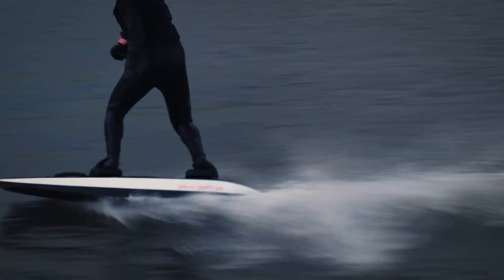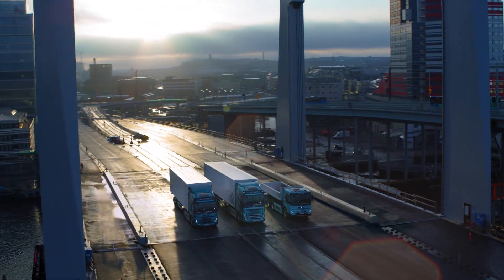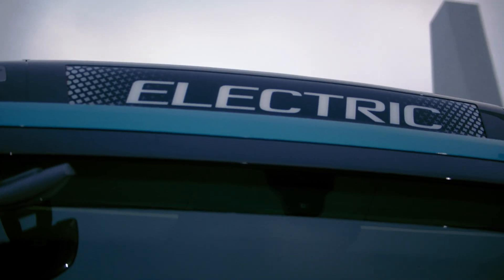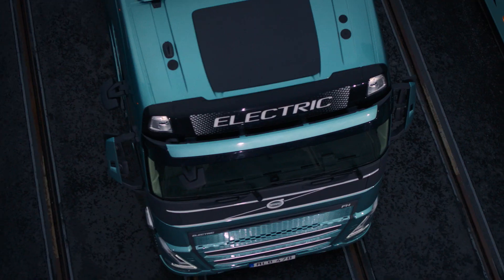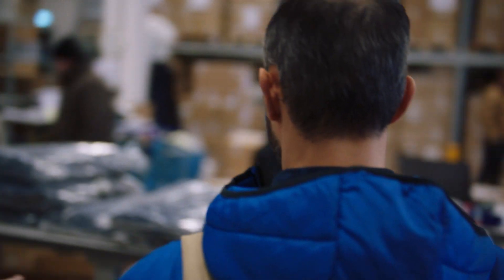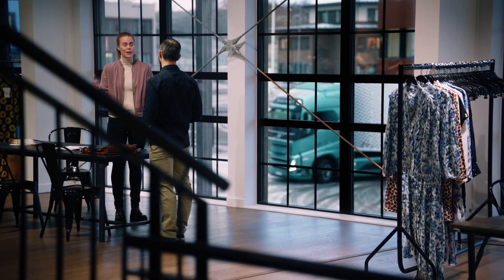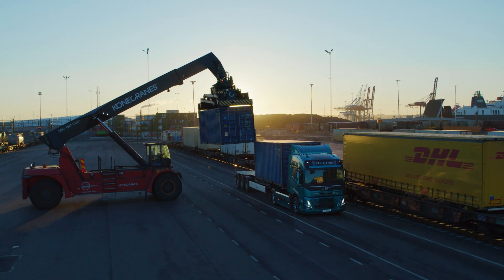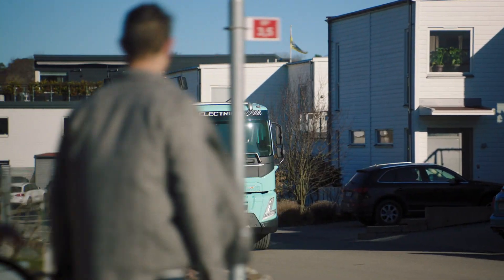Volvo Trucks - Introducing our new electric truck range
Meet our new electric truck range – the Volvo FM, Volvo FMX and Volvo FH Electric – developed to minimize CO2, noise and air pollution. To simplify the transition, Volvo Trucks is offering a complete solution, with services and support packages designed to meet the electromobility needs of our customers.